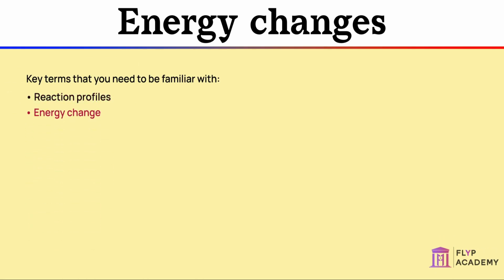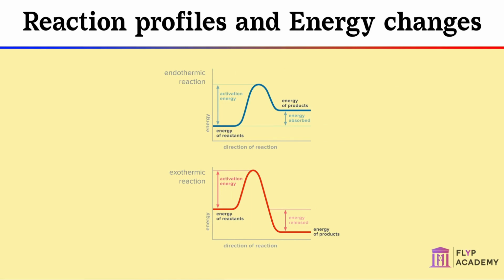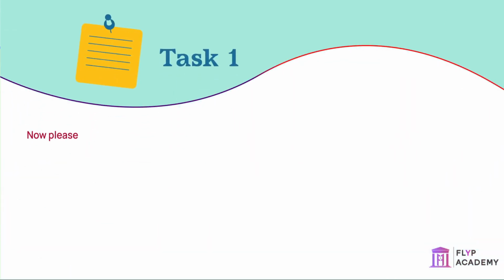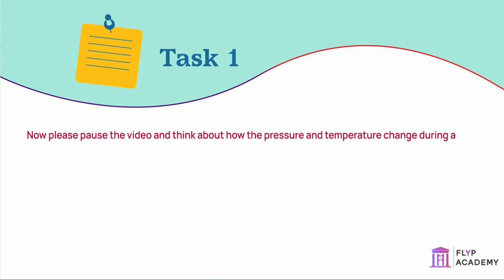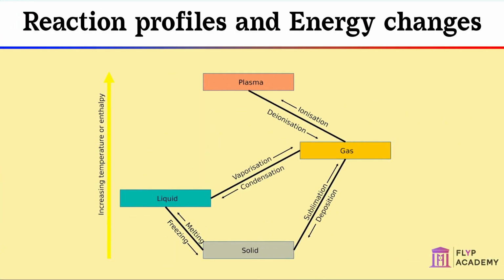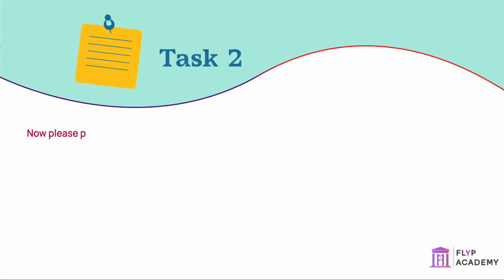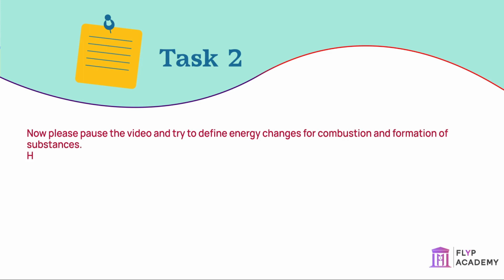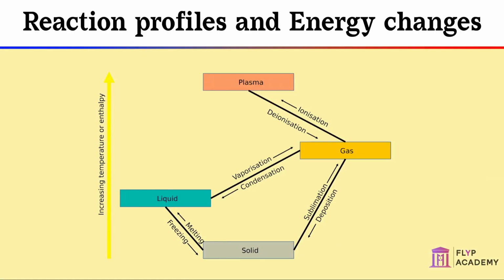Reaction Profiles & The Energy Change of Reactions | GCSE Chemistry - Energy Changes | Flyp Academy